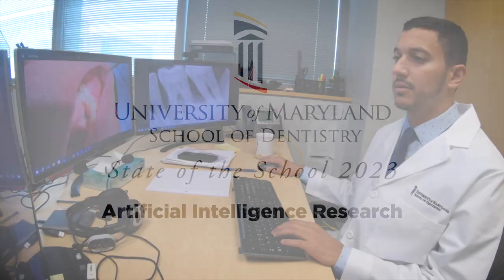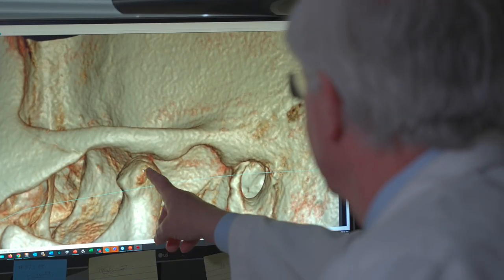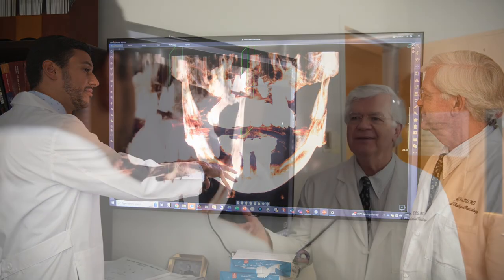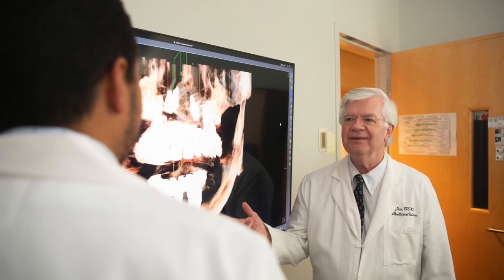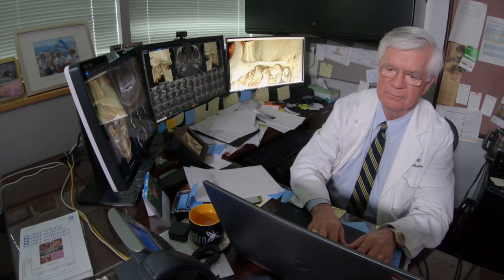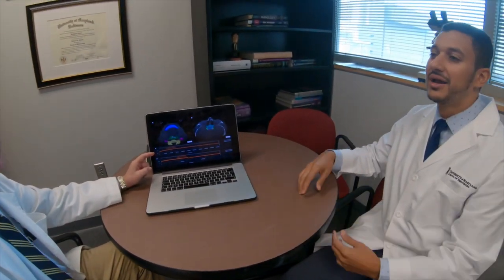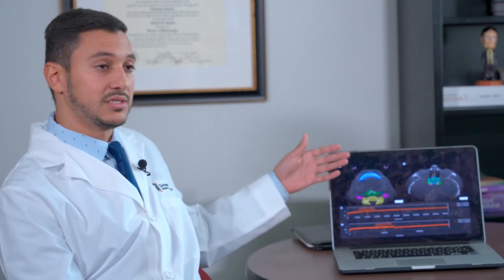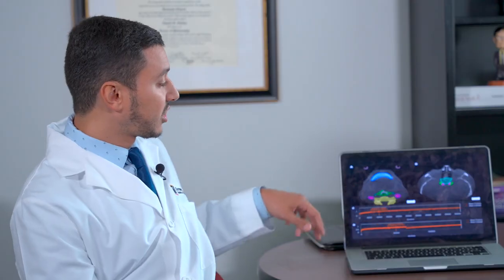University of Maryland School of Dentistry Launches Division of Artificial Intelligence Research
In an important move toward the future of dental education and health care, the University of Maryland School of Dentistry is excited to announce the new Division of Artificial Intelligence Research!

This division is poised to transform the field of Oral & Maxillofacial Pathology and Radiology by leveraging the power of AI to enhance diagnostics and improve patient outcomes, and will focus on harnessing the power of AI to transform oral health care, further positioning UMSOD as a leader in advancing patient care through pioneering innovations and technologies.

This new division in the Department of Oncology & Diagnostic Sciences will be directed by Ahmed S. Sultan, assistant professor in Oral Medicine and Oral Pathology, and Jeffery Price, DDS, MS, clinical professor and director of Oral Radiology.

The University of Maryland School of Dentistry is housed within the University of Maryland, Baltimore.